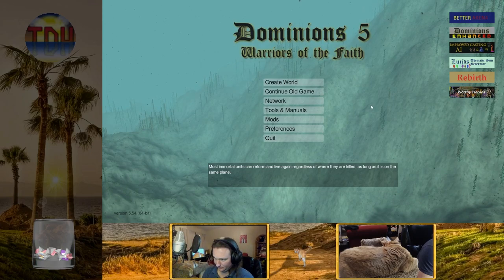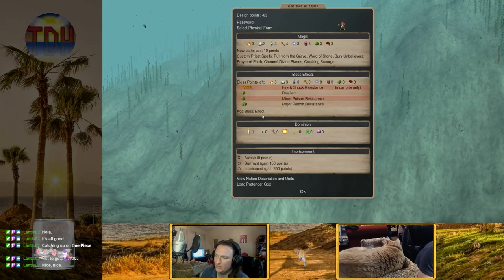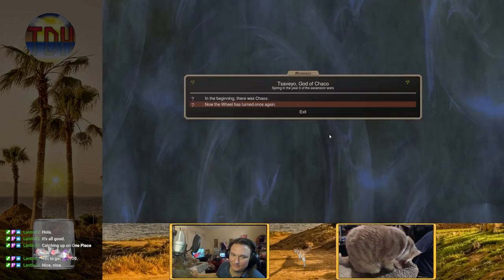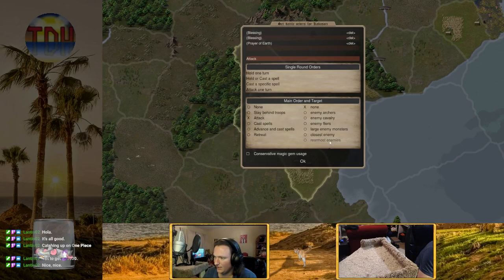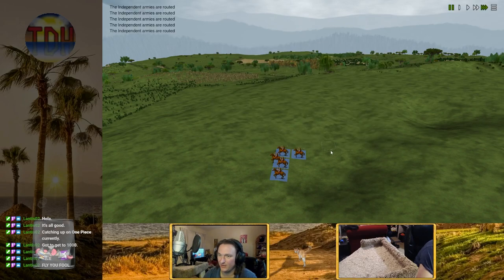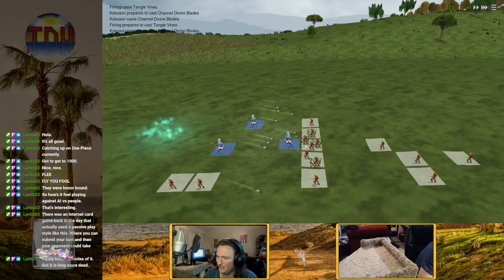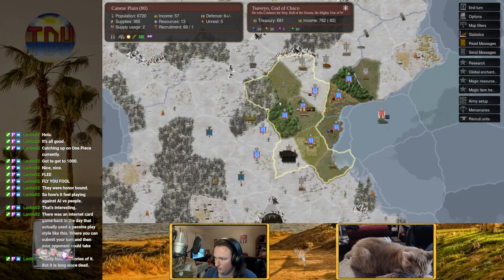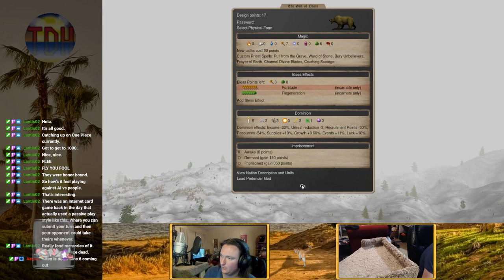Dominions 5 - Chaco Singleplayer - Part 1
Heyo everyone! Playing some Dominions 5 singleplayer. I'm doing some more Chaco singe my experience with them in Bozmos2 got a bit cut short.  This game has 12 nations, 10 Level 3 thrones, 2 Level 2 thrones, and 23 ascension points to win.

We are playing with the Dominions Enhanced mod, in order to play Chaco, as well as the Worthy Heroes and Better Arena mods. We're also using the Improved Casting AI, Lucid's Gemgen, and the Rebirth mod. We're also using Lucid's Atlas map.